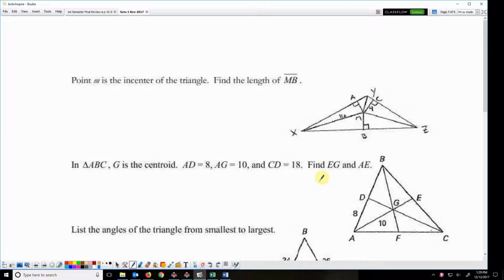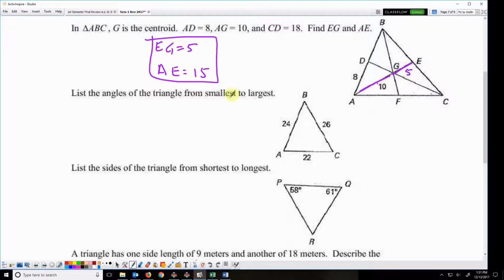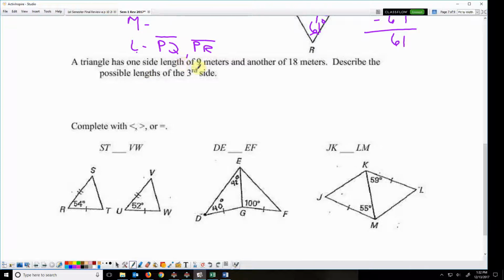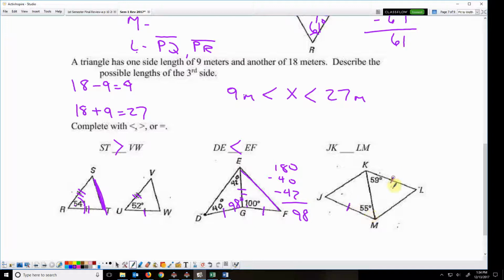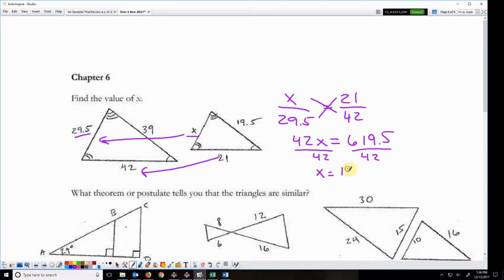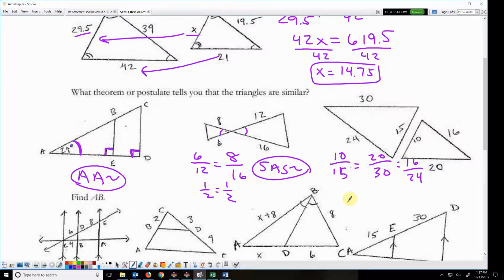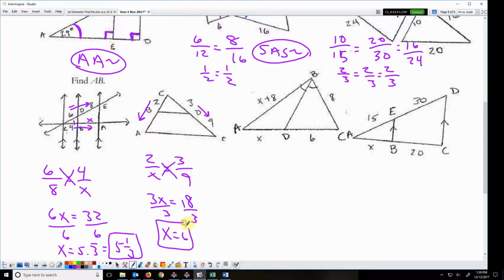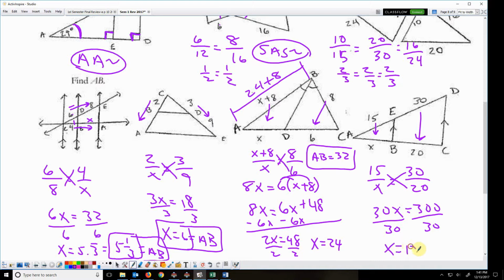Geometry Semester 1 Review Pt 4